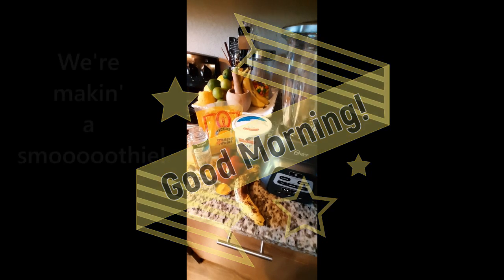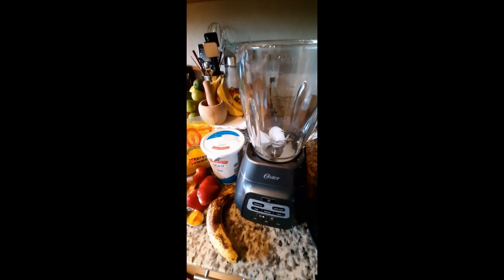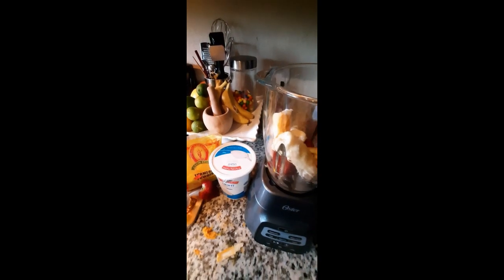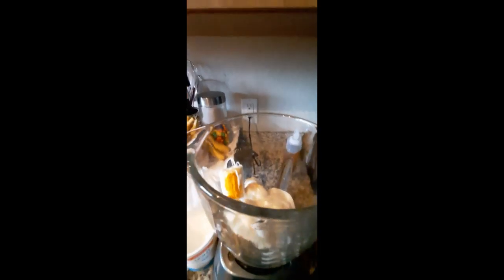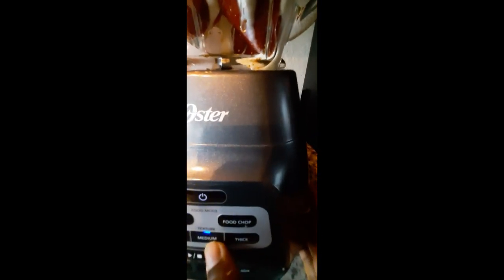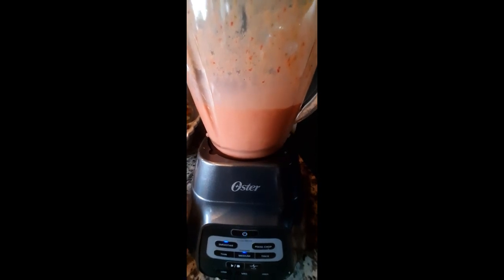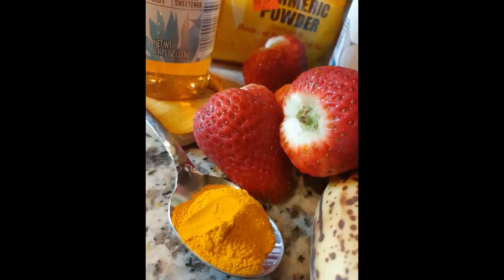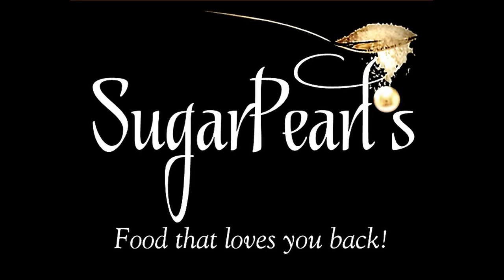Strawberry Banana Smoothie 042420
Good morning from SugarPearl's Studio Kitchen!
Youtube: SugarPearl's - Instagram: sugarpearls_online - Facebook: Carla Renea or SugarPearl's